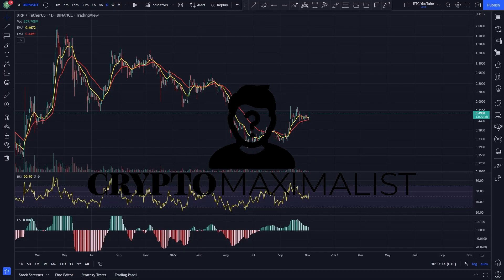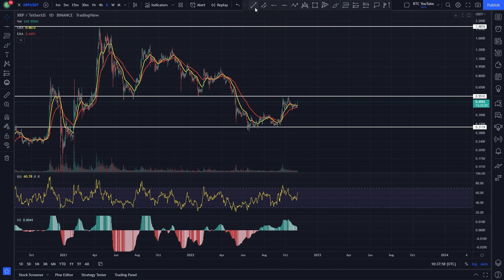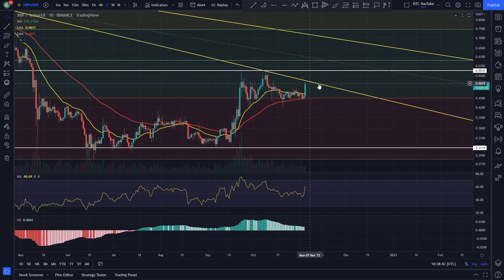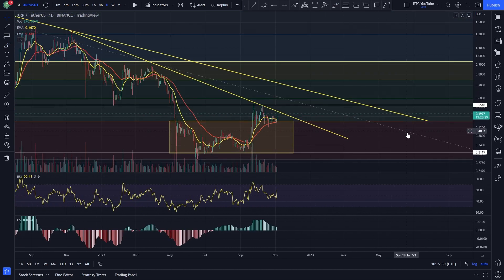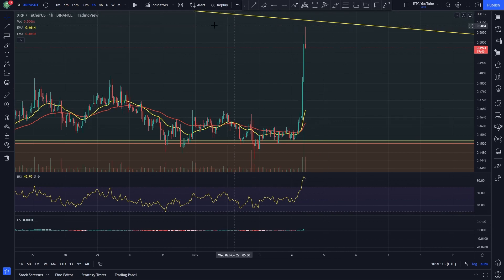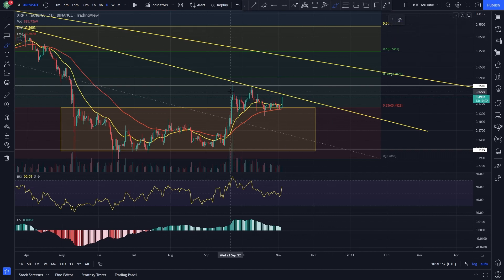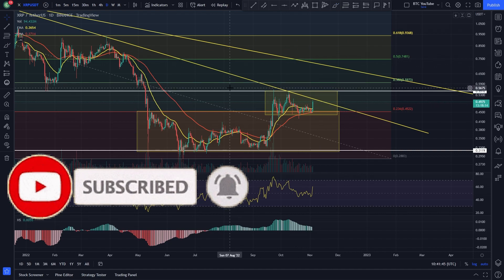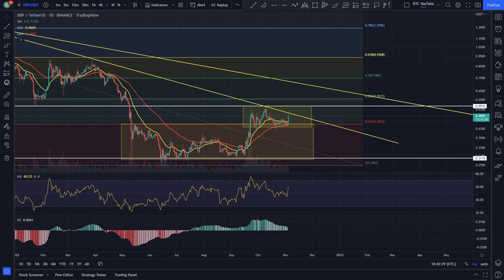XRP BIG MOVES WHAT'S NEXT | RIPPLE XRP PRICE PREDICTION | RIPPLE XRP 2022 | RIPPLE ANALYSIS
This is how XRP is looking today!